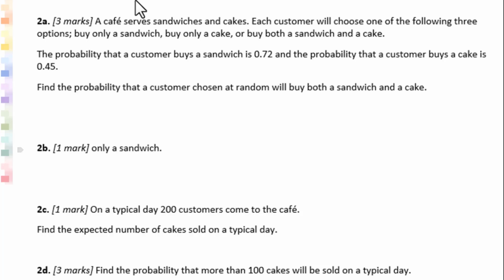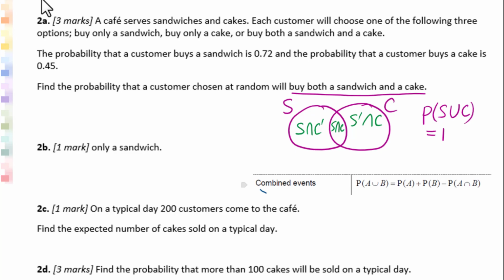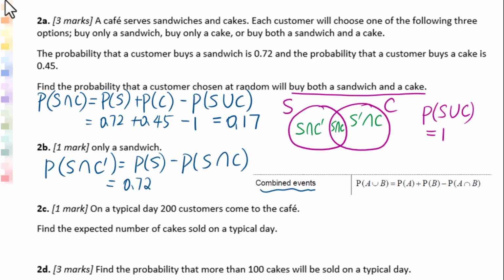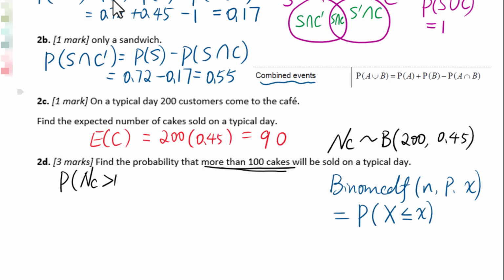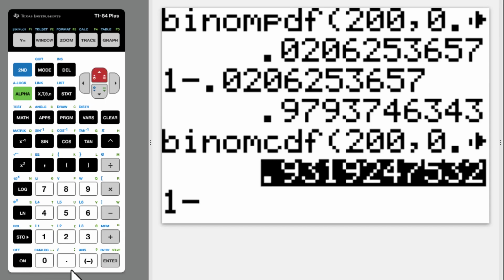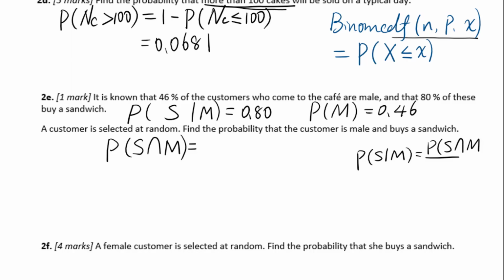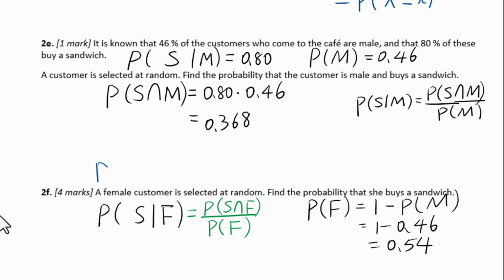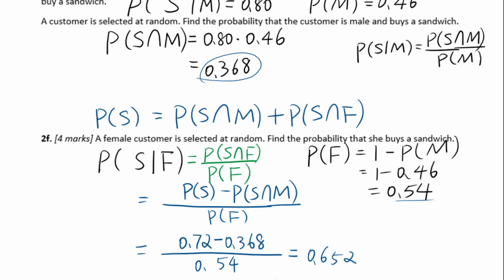Topic 4 Review for Probability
Venn Diagram, Conditional Probability & Binomial Distribution